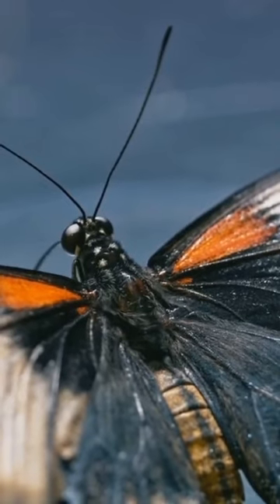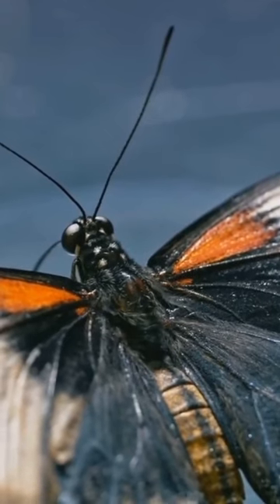beautiful butterfly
Welcome to our latest video where we explore the top 10 most beautiful butterflies from around the world! 🦋 In this fun and colorful showcase, we are bringing you a compilation of stunning butterflies based on popular opinion, featuring their vibrant colors and unique patterns.

Join us on this visual journey as we admire these delicate creatures and appreciate the beauty of nature's creations. From the exotic Birdwing butterfly to the graceful Swallowtail species, each butterfly on our list is truly a sight to behold.

Whether you're a nature lover, butterfly enthusiast, or simply appreciate the wonders of the natural world, this video is sure to captivate your interest. Sit back, relax, and immerse yourself in the mesmerizing world of butterflies!

OUTLINE:

00:00:00 Enchanting Introduction
00:01:02 Number 10 - The Painted Lady
00:02:00 Number 9 - The Peacock Butterfly
00:02:51 Number 8 - The Blue Morpho
00:03:45 Number 7 - The Glasswing Butterfly
00:04:46 Number 6 - The Monarch Butterfly
00:05:41 Number 5 - The Zebra Longwing
00:06:32 Number 4 - The Emerald Swallowtail
00:07:27 Number 3 - The Ulysses Butterfly
00:08:25 Number 2 - The Purple Emperor
00:09:23 Number 1 - The Madame Butterfly